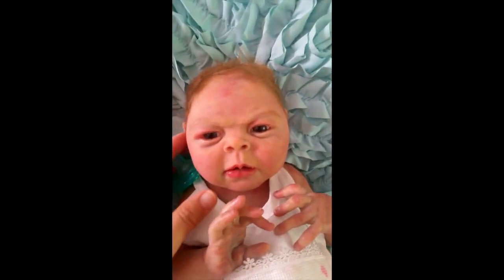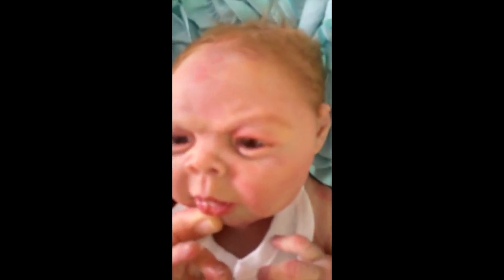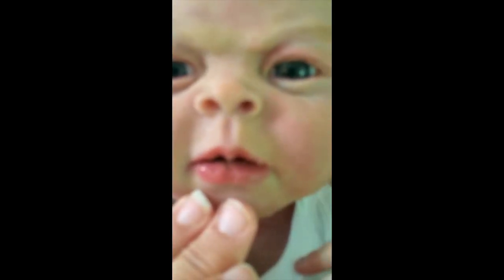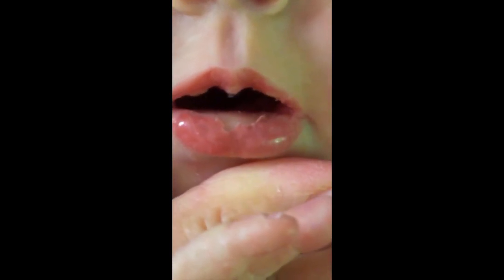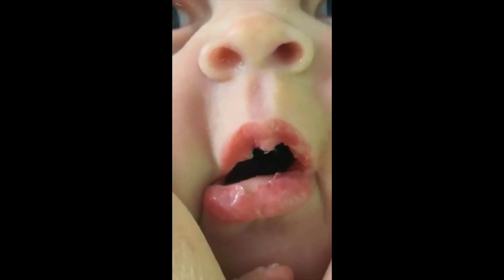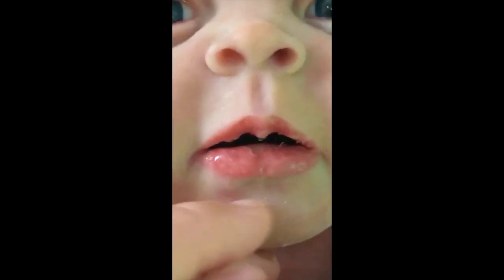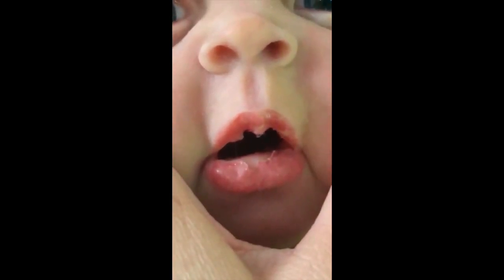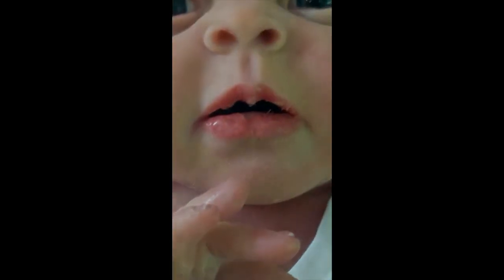I love my Baby... ButI